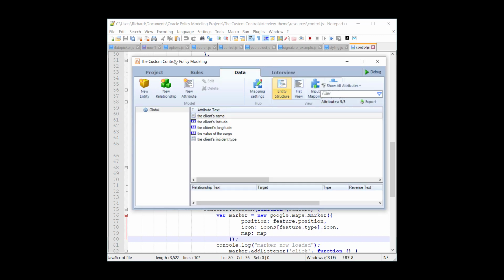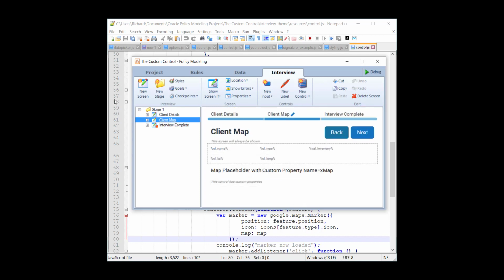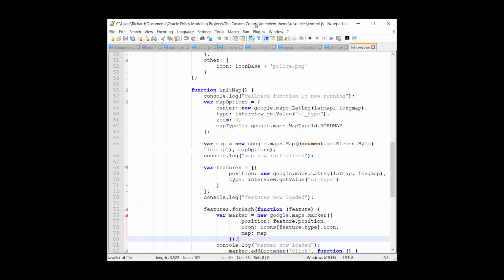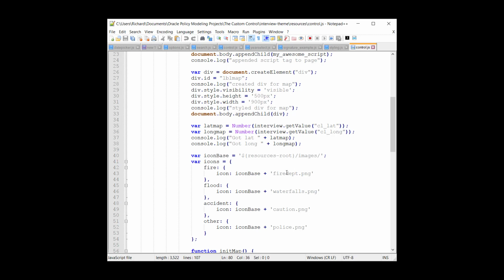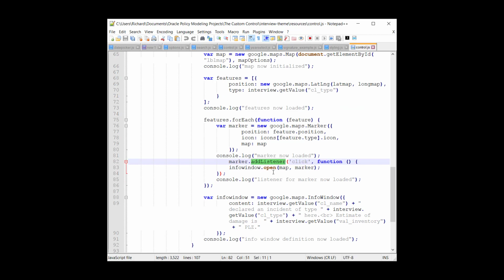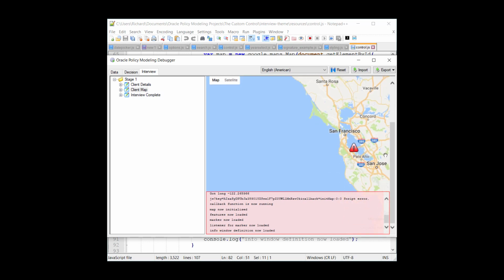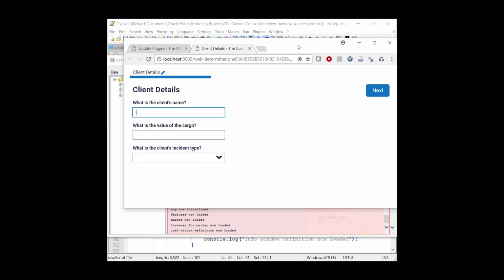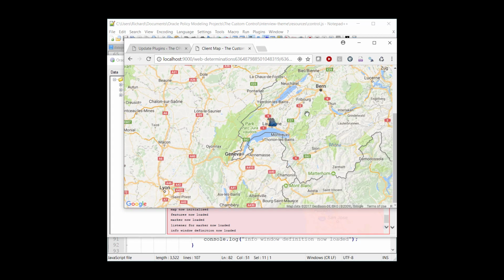Google Maps Custom Label Example : Oracle Policy Automation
The OPA Hub team introduce the second in their series of educational examples looking at the Control Extension API introduced in recent versions.